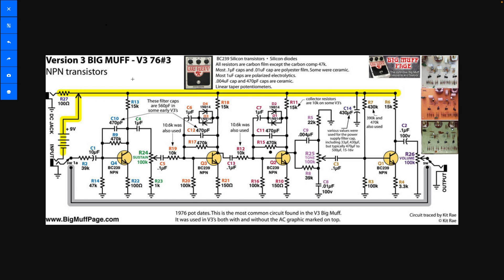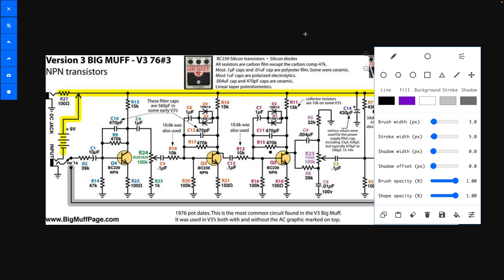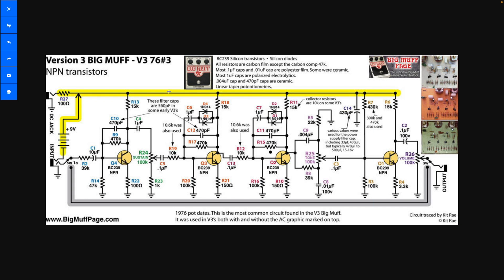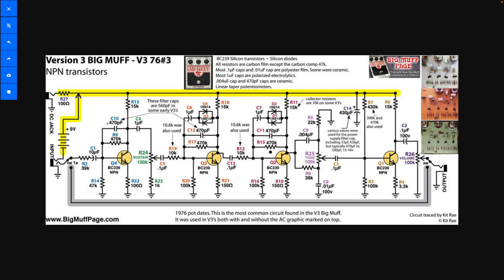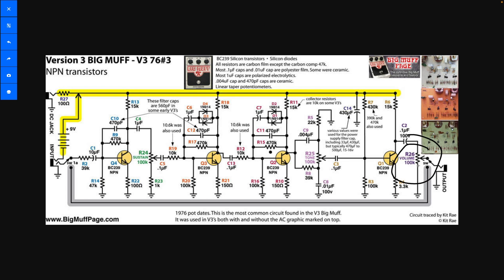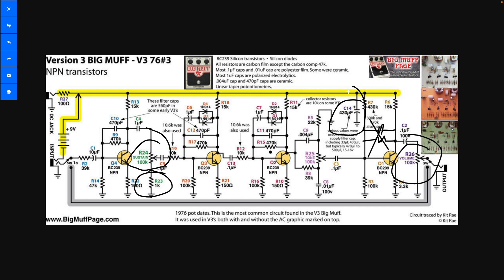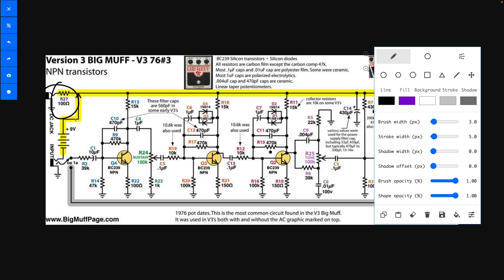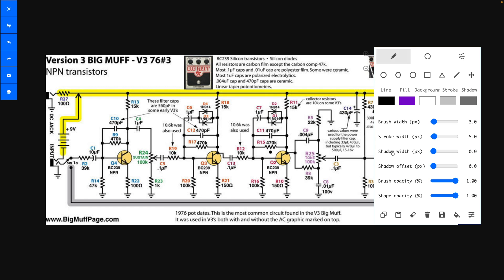Big Muff Schematic Analysis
A look at the circuitry under the hood of the legendary Big Muff Fuzz Pedal for guitar gear nerds. Schematic analysis. Aimed to give understanding in broad terms, pointing out places that would be good for mods, as well as providing a few of the relevant equations.